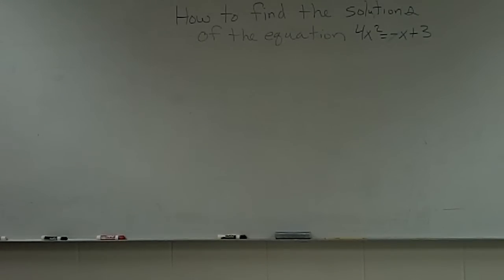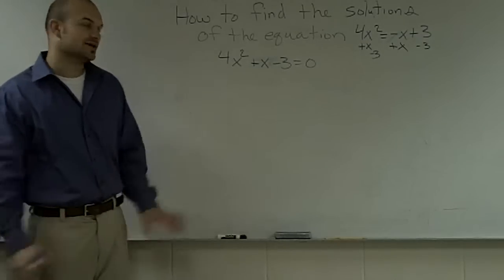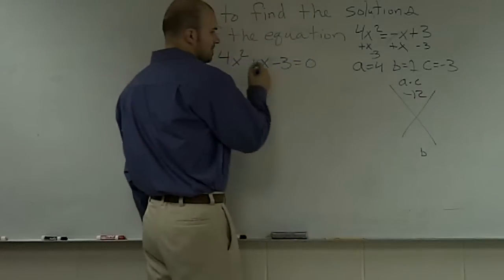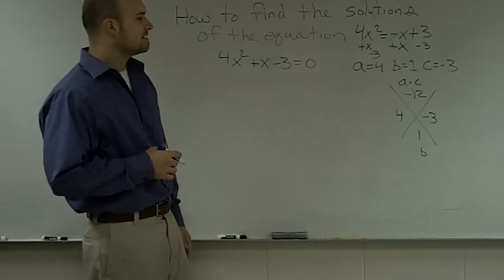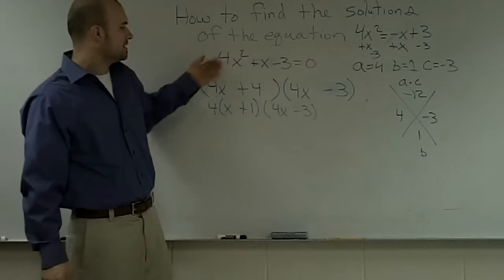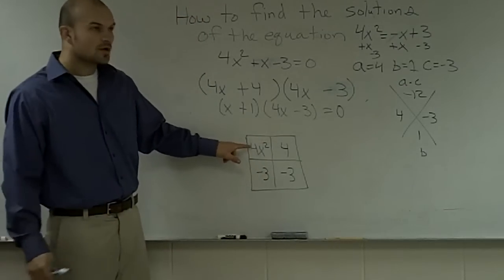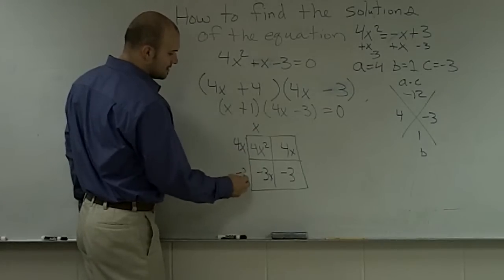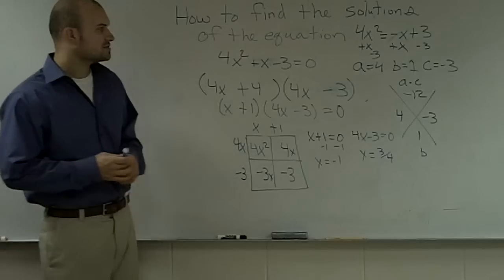How to find the solutions of an quadratic equation - Free Math Help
In this video tutorial I show you how to factor a trinomial when a is greater than one. We do this by either guess and check or using the diamond to find two values that multiply to give us a
*c and add to give us b. We then use those two values and either finish factoring by using the box method or factoring by grouping.  We can then check our answer by multiplying back our two binomials.
4x^2 = -x + 3